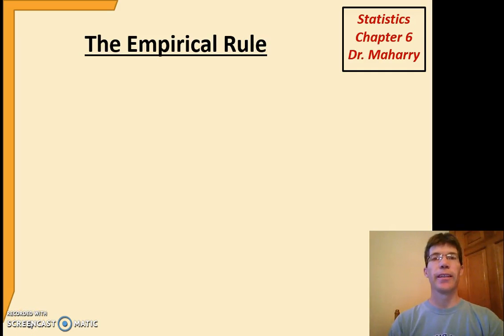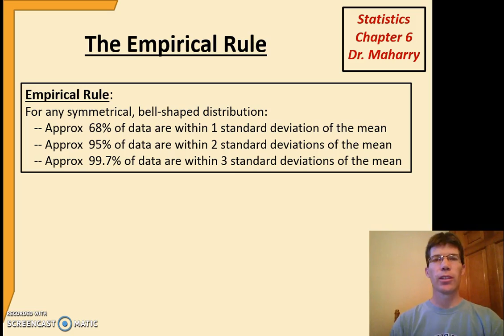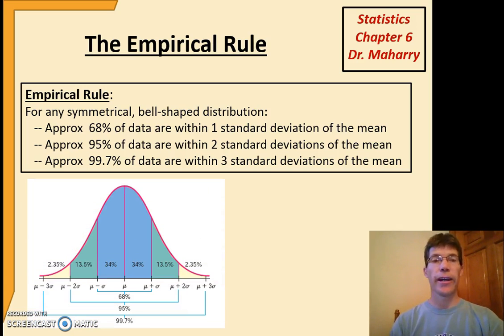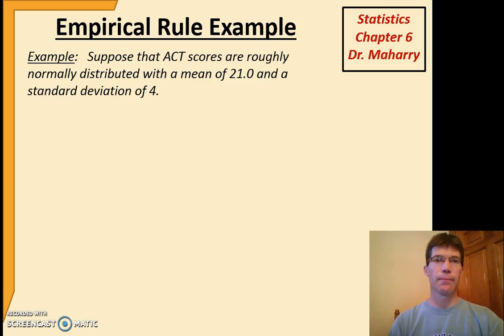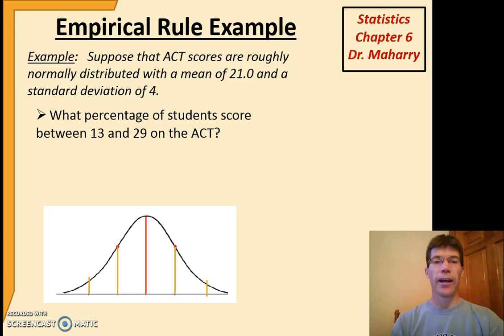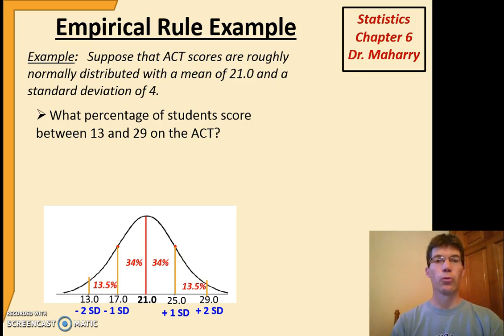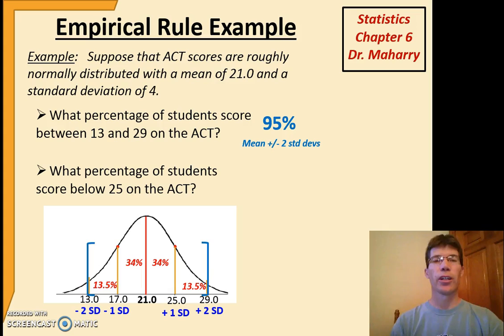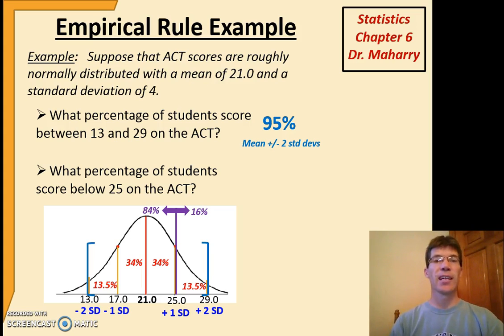Math 1313 Chapter 6 Empirical Rule